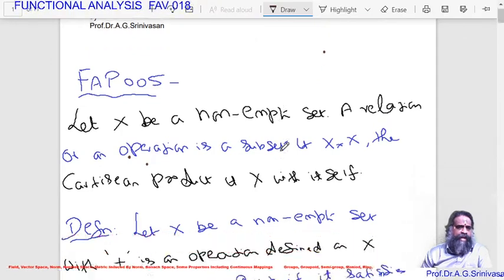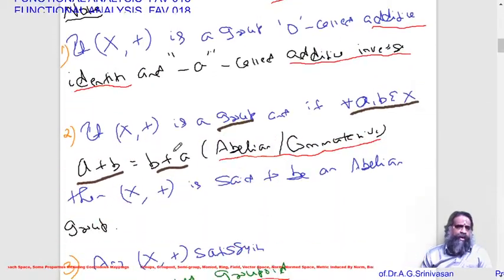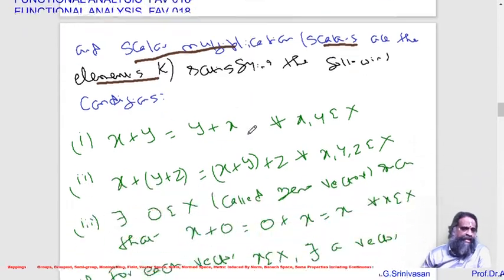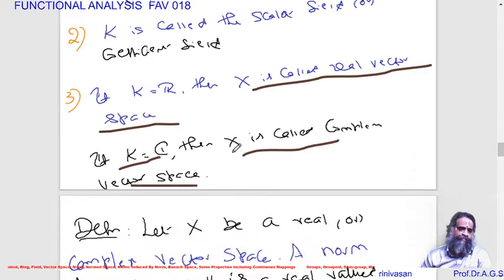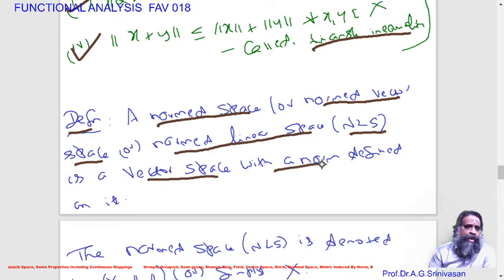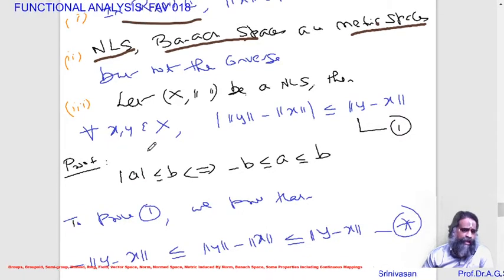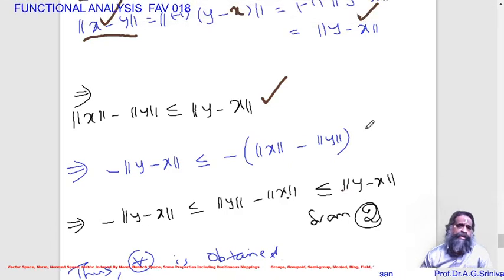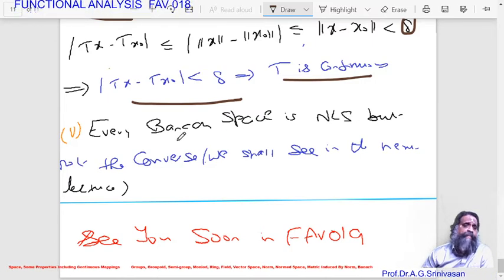FAV 018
Series of Lectures on Functional Analysis
Concept 02 - Normed Space
FAP 005 - Prerequisite and Banach Space
by
Prof.Dr.A.G.Srinivasan